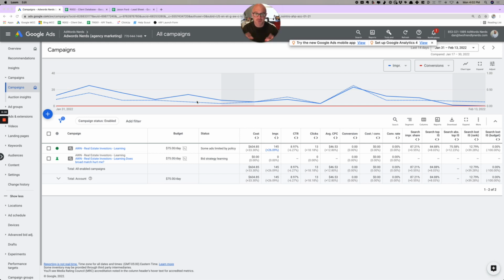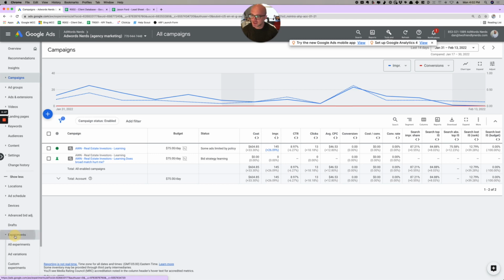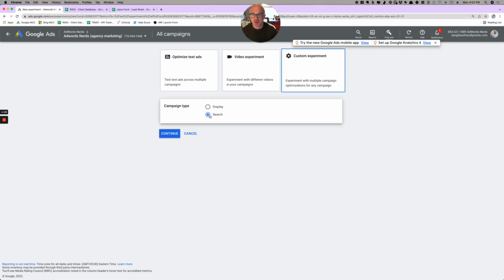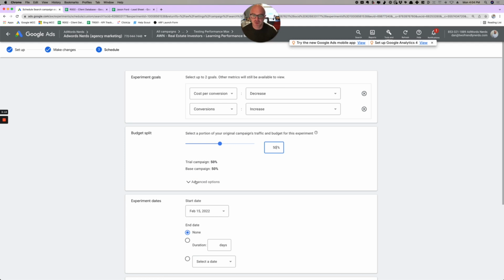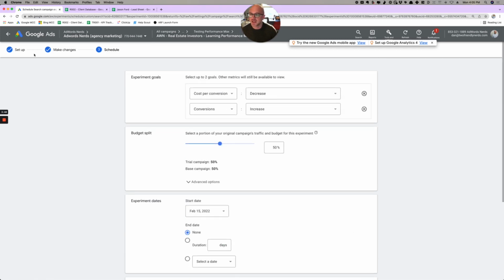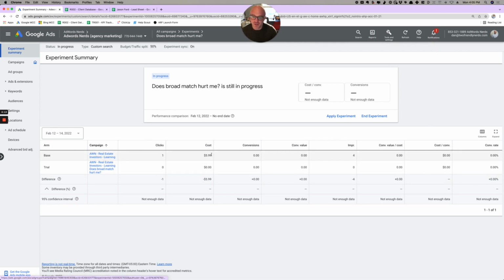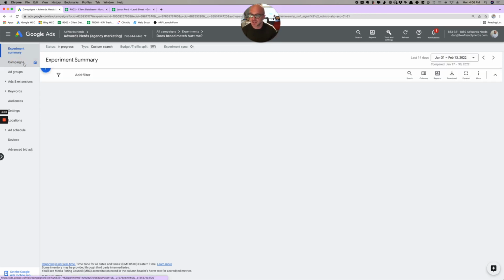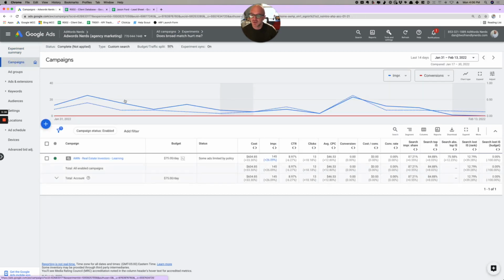Tutorial: Grow Your Google Ad ROI With Experiments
Are you looking to get more bang for your buck in your Google Ads account? Curious as to whether a different strategy might grab you more motivated seller leads? In this tutorial, I'll walk you through the EASIEST way to test that out - the Experiments interface!

AdWords Nerds is a high-tech digital agency that specializes in helping real estate investors find more leads and deals online. If you need help with PPC for Real Estate Investors, you're in the right place!